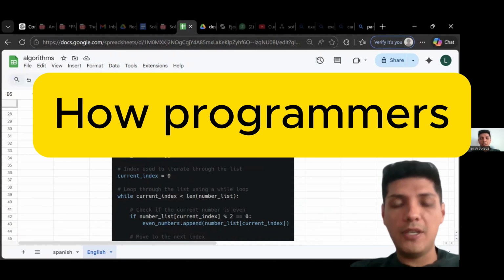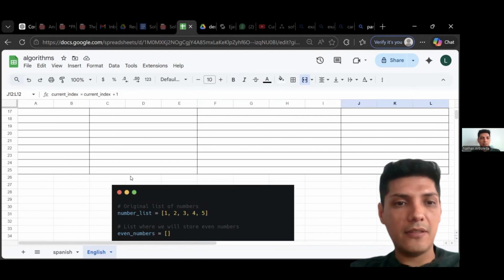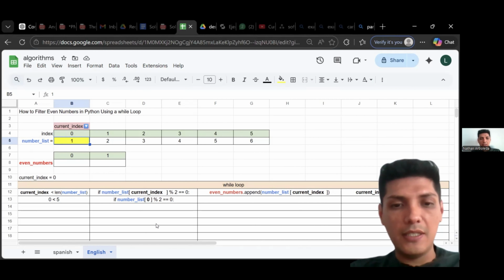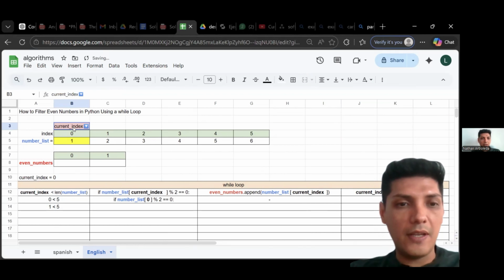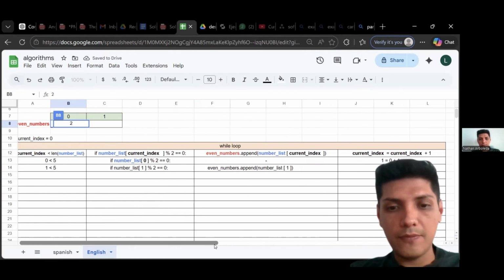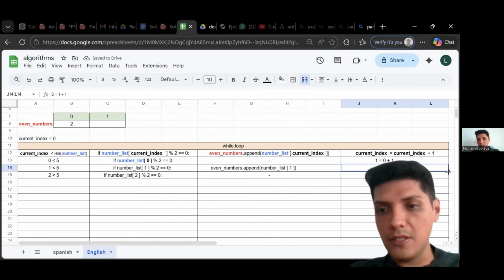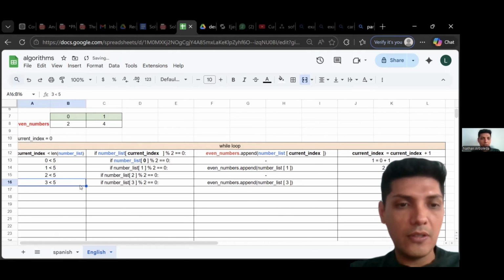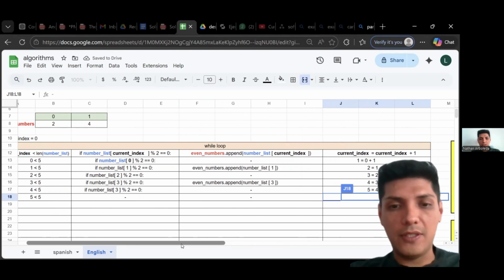How to Filter Even Numbers in Python Using a while Loop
In this video, you’ll learn how to filter even numbers from a list in Python using a while loop.

We’ll break down the logic step by step so beginners can clearly understand:

How a while loop works

How to use an index to iterate through a list

How the modulo operator (%) checks for even numbers

How to store results in a new list

By the end of this video, you’ll understand how to control loops manually and build logic step by step — an essential skill for mastering Python fundamentals.